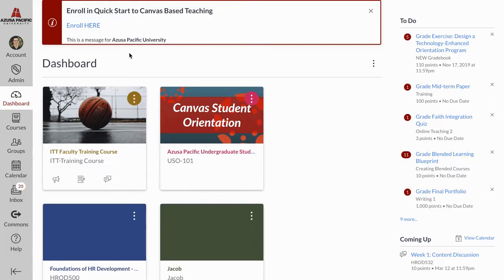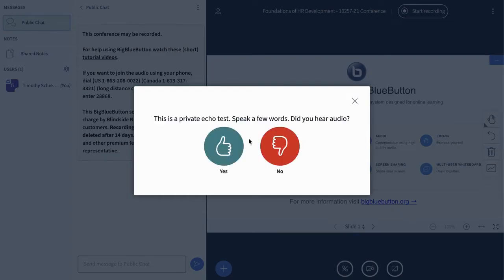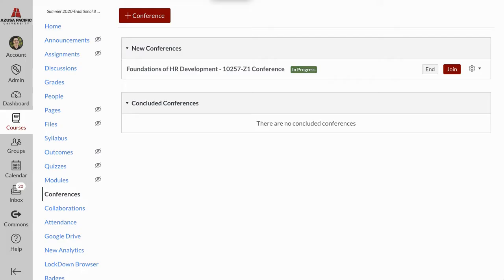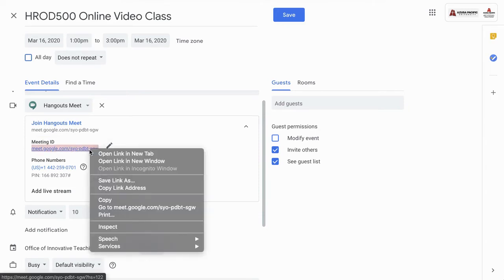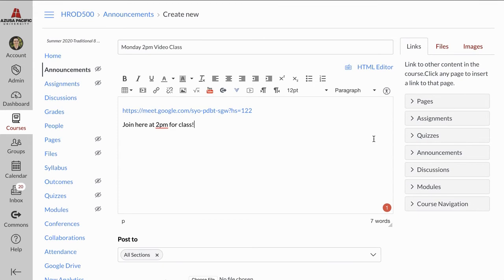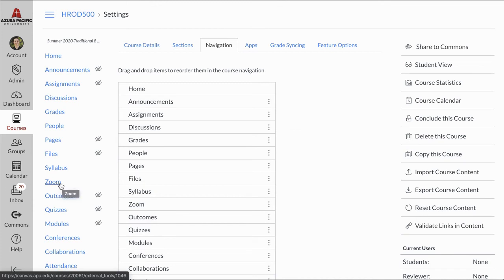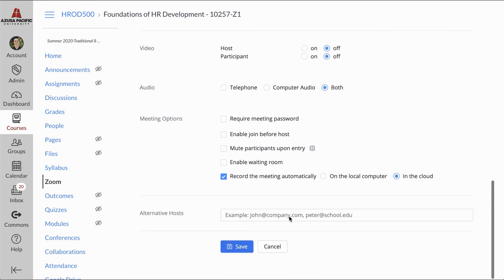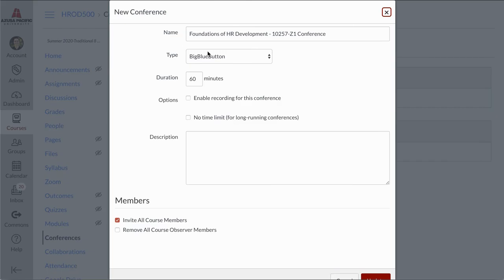Video Conferencing Software Available in Canvas